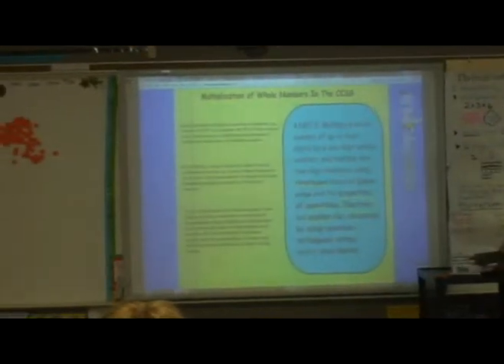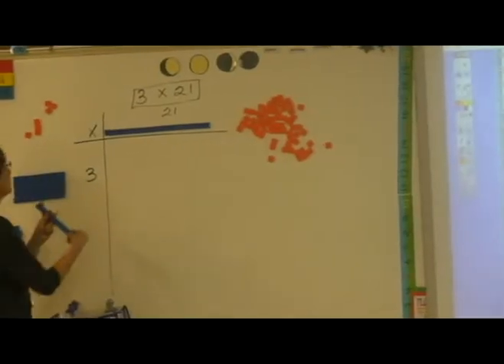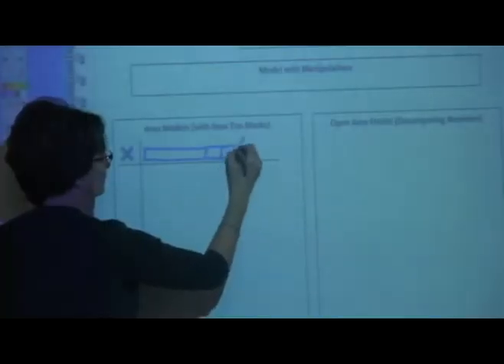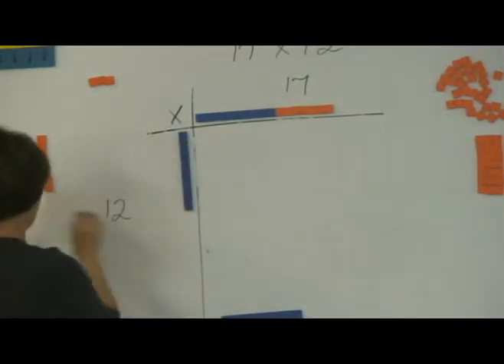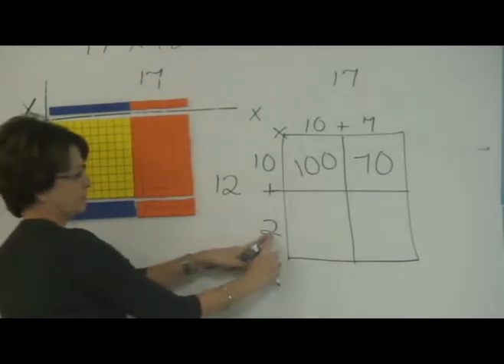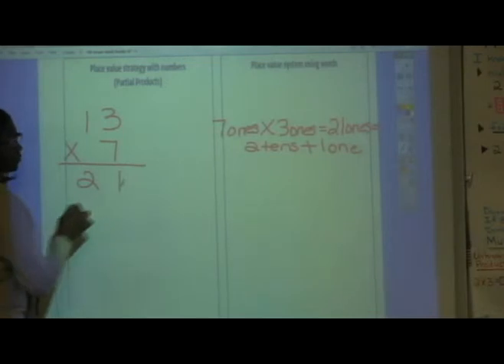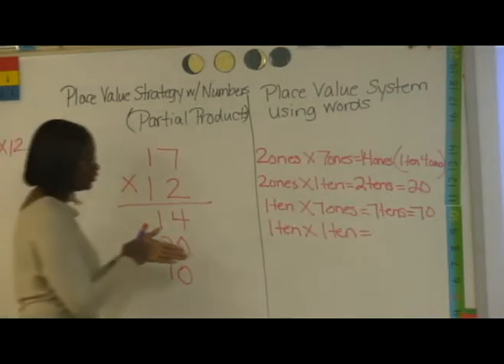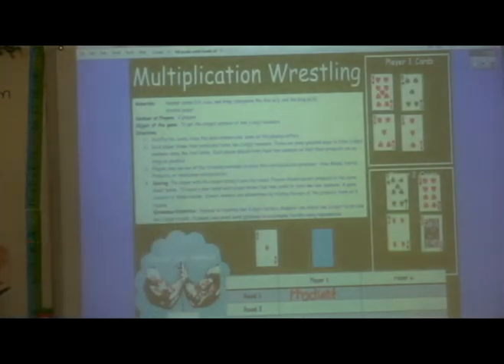4th grade math 11 14 13